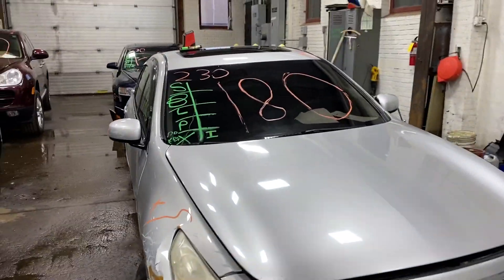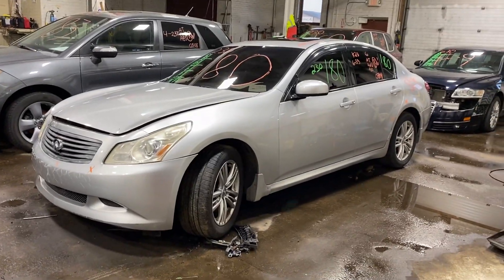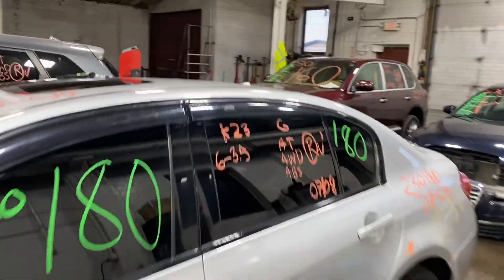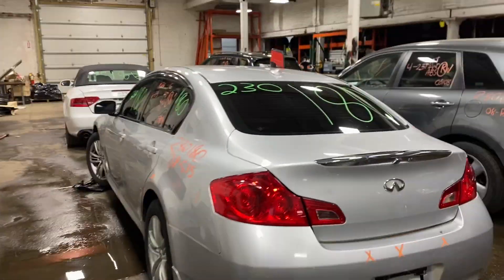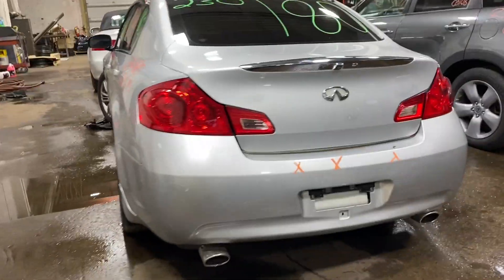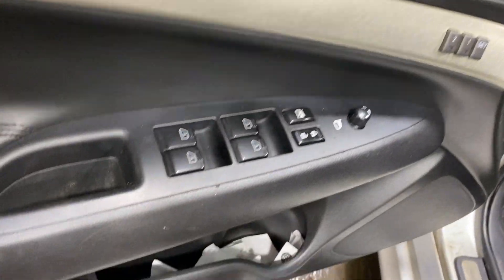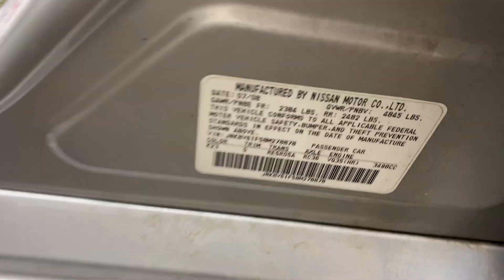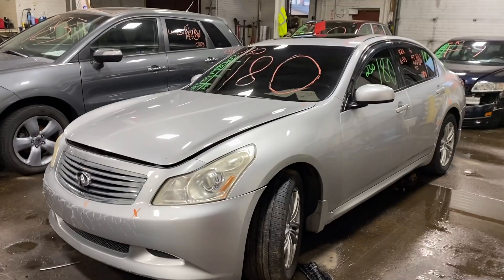Parting out a 2008 Infiniti G35 parts car - 230180 - Tom's Foreign Auto Parts